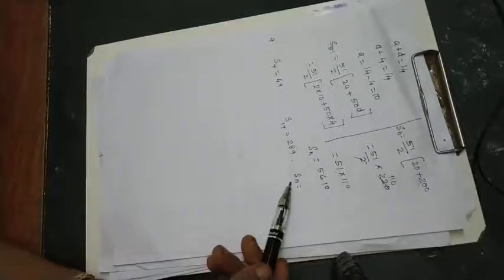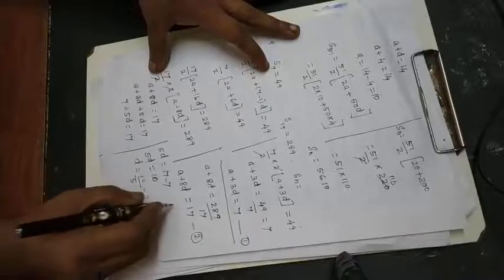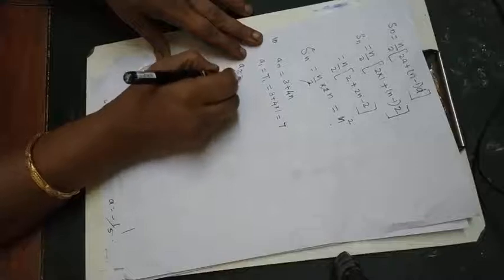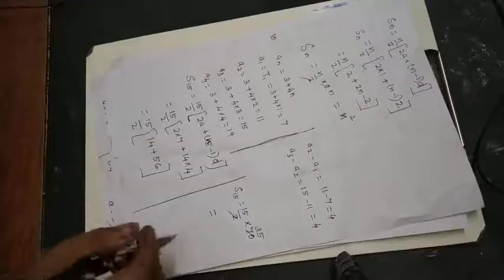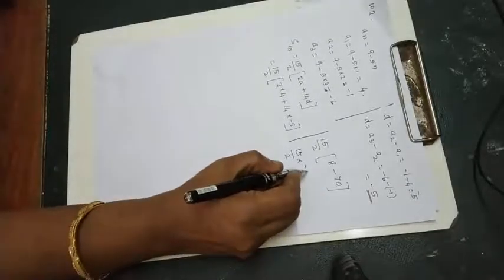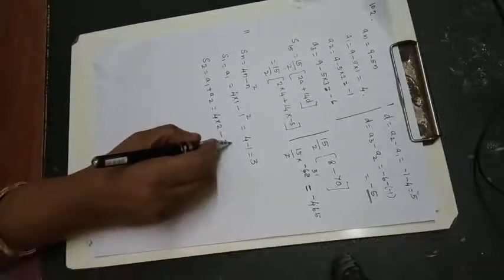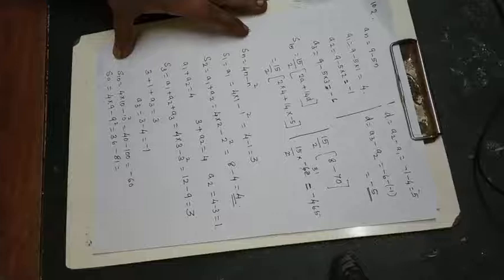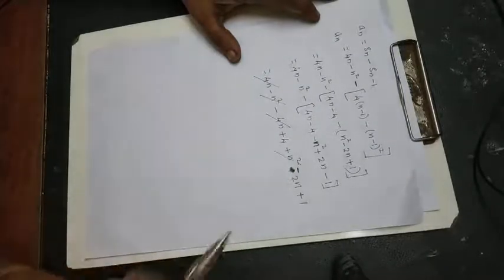STD 10 ARITHMETIC PROGRESSION PART 12 MATHS